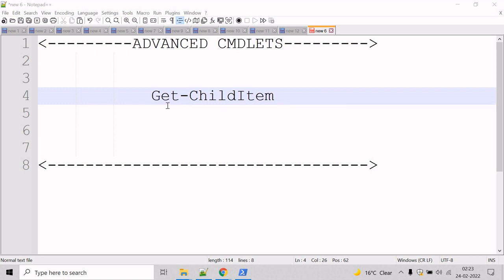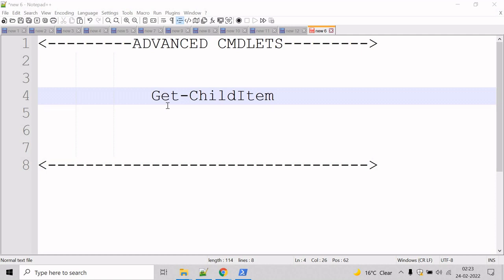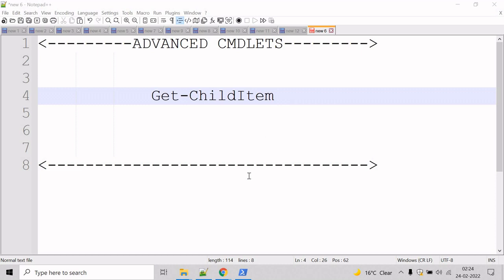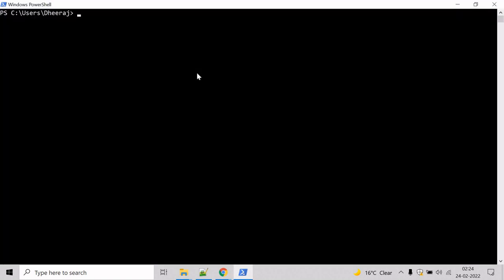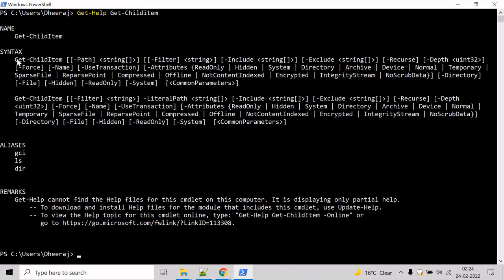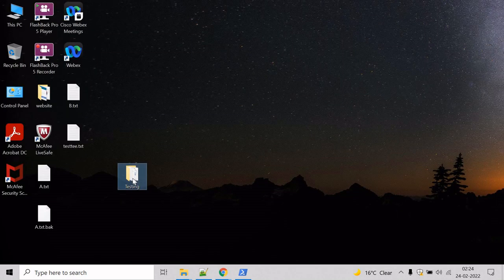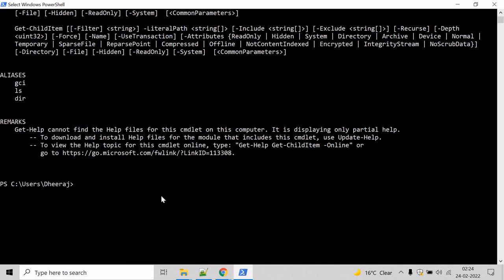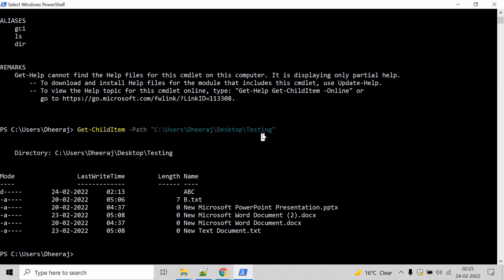Advanced cmdlet Get ChildItem(PowerShell)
In this video we will learn how to use the Get-ChildItem cmdlet in PowerShell.

Check out the Course for Microsoft Azure Fundamentals.

Practice Exams | AZ-900: Microsoft Azure Fundamentals

Check out the Course for Batch Scripting.

Batch Scripting(CMD,MS-DOS, Windows) Beginner to Expert 2021

Check out the Course for the HL7 certification.

 Practice Exams | HL7 2.8 Control Certification Healthcare